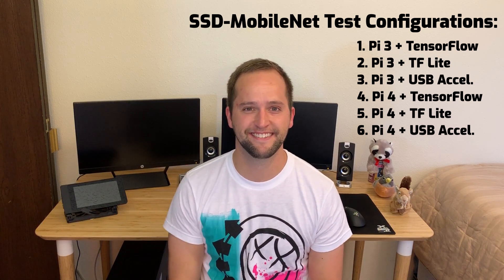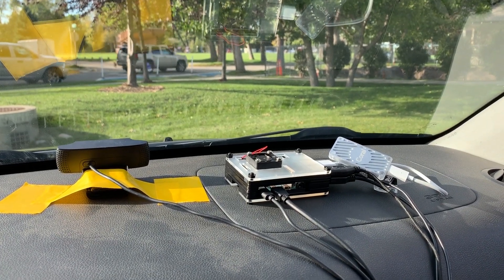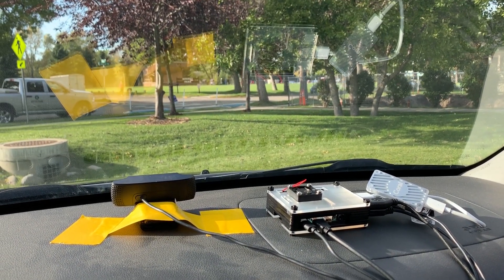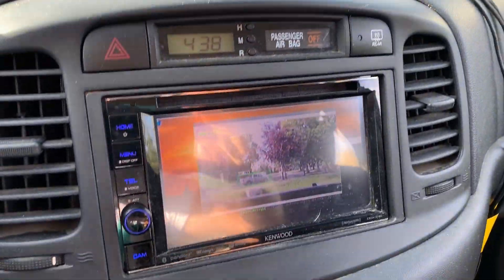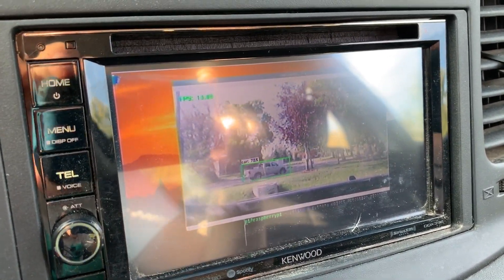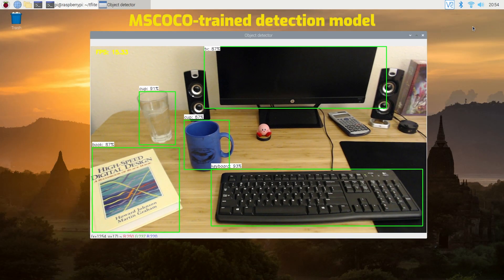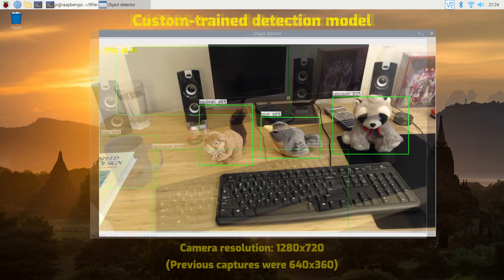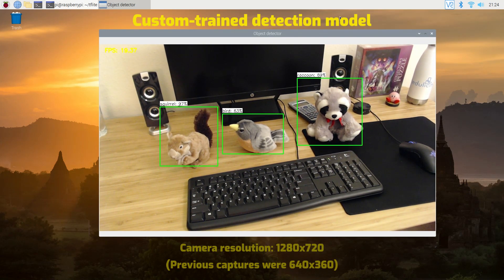Raspberry Pi 3 vs Raspberry Pi 4 Performance with TensorFlow, TF Lite, & Coral USB Accelerator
Have you wondered how much faster the Raspberry Pi 4 performs than the Raspberry Pi 3 at running computationally intensive TesnorFlow object detection models? This video gives a performance comparison between the Pi 3B+ and the Pi 4 4GB, showing what framerate is achieved when running TensorFlow and TensorFlow Lite SSD-MobileNet detection models. It also shows how much faster the models run when using Google's Coral USB Accelerator.

This is the first video in a larger series of TensorFlow Lite videos I'm working on. The series will show how to train your own TensorFlow Lite models and run them on the Raspberry Pi, Android devices, and more.

Raspberry Pi 4 4GB starter kit
Coral USB Accelerator
Webcam used in this video (works better than the Picamera!)

Have questions? Ask me on Twitter @EdjeElectronics ! I usually respond faster there

GitHub guide showing how to set up TensorFlow Lite and Coral USB Accelerator on the Raspberry Pi

GitHub guide showing how to train and convert your own TensorFlow Lite model

Music credit